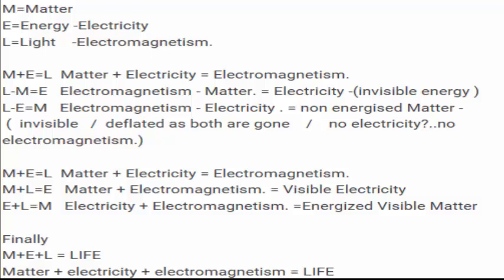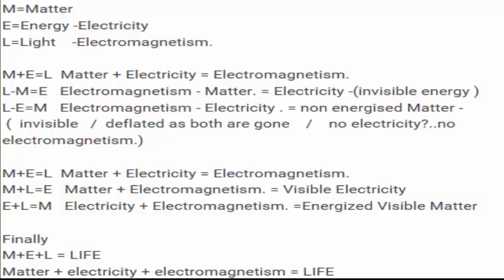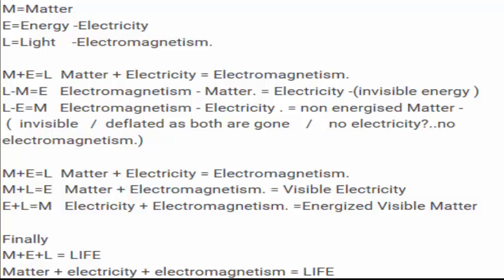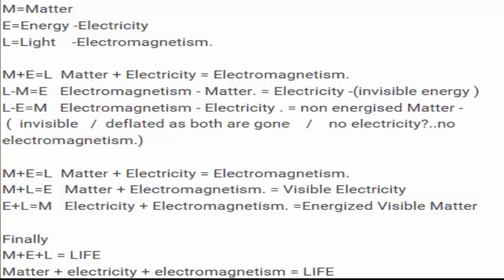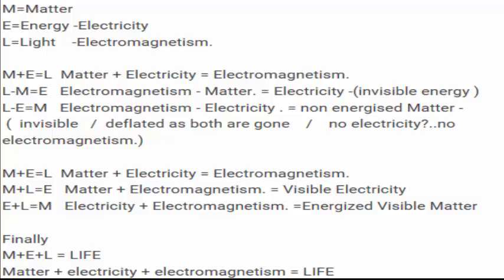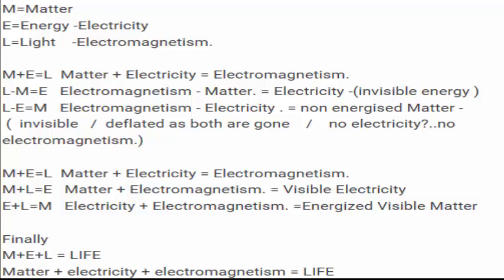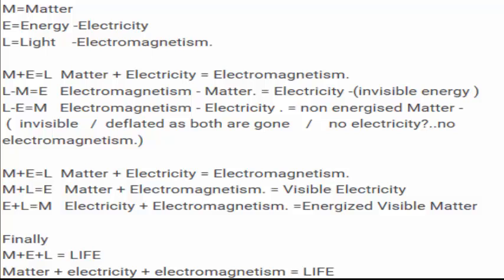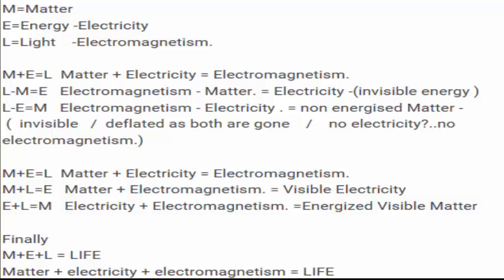God's Equation for Life M+E+L=LIFE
Showing  a new theory of matter, energy and electromagnetism and their RELATIONSHIP,
Which when changed produces predictable results about life and the universe.
It also shows that if matter and energy are SEPARATE?,
as the bible states...
Then Einstein's equation of E=MC^2 is wrong and nonsense by design.  :)
Thank you Lord
Amen.